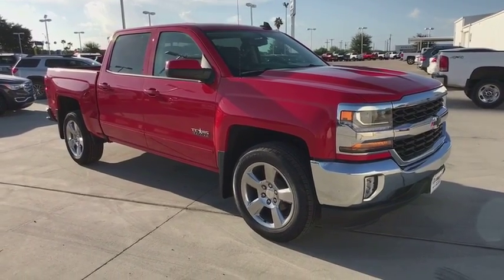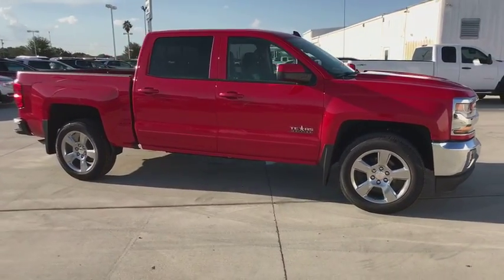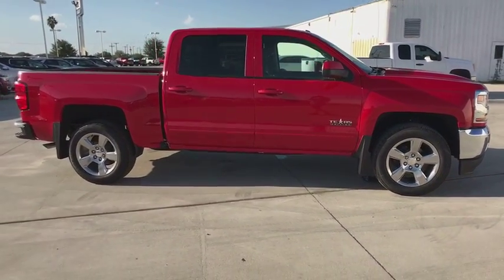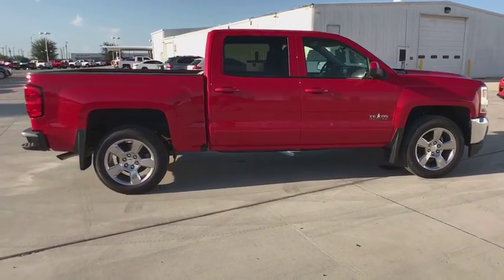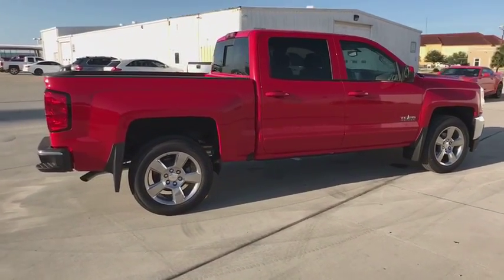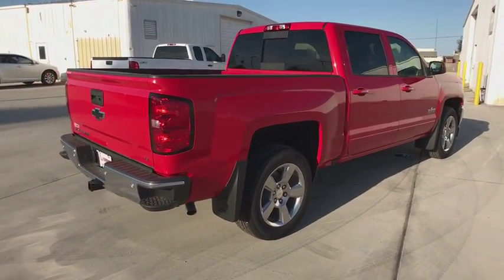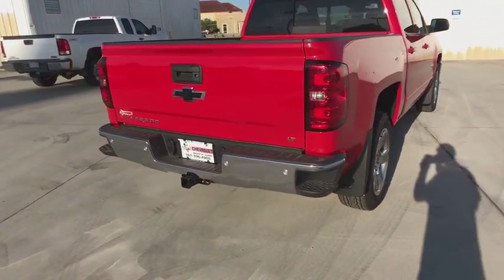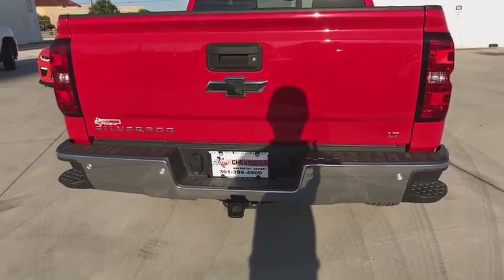2018 Chevrolet Silverado 1500 Freer, Corpus Christi, Robstown, Kingsville, Alice, TX 1454084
2018 Chevrolet Silverado 1500 available in Alice, Texas at Alice Chevrolet. Servicing the Corpus Christi, Robstown, Kingsville, Alice, TX area.
2018 Chevrolet Silverado 1500 LT - Stock#: 1454084 - VIN#: 3GCPCREC6JG454084

Alice Chevrolet
2250 E. Main Street

This 2018 Chevrolet Silverado 1500 LT is offered to you for sale by Alice Chevrolet GMC Buick. This Chevrolet includes: LED LIGHTING, CARGO BOX ENGINE, 5.3L ECOTEC3 V8 WITH ACTIVE FUEL MANAGEMENT, DIRECT INJECTION AND VARIABLE VALVE TIMING 8 Cylinder Engine Gasoline Fuel GVWR, 7000 LBS LPO, WHEEL LOCKS, SET OF 4 Wheel Locks TRANSMISSION, 6-SPEED AUTOMATIC, ELECTRONICALLY CONTROLLED A/T 6-Speed A/T LPO, BLACK BOW-TIE EMBLEMS, FRONT AND REAR TEXAS EDITION Fog Lamps Multi-Zone A/C Remote Engine Start Locking/Limited Slip Differential A/C Climate Control Rear Defrost LPO, PROTECTION PACKAGE LT PLUS PACKAGE Sliding Rear Window Rear Parking Aid Universal Garage Door Opener Rear Defrost Adjustable Pedals EMISSIONS, FEDERAL REQUIREMENTS REAR AXLE, 3.42 RATIO LPO, RUBBER BED MAT Bed Liner WHEELS, 20 Aluminum Wheels *Note - For third party subscriptions or services, please contact the dealer for more information.* This vehicle won't last long, take it home today. You can finally stop searching... You've found the one you've been looking for. Beautiful color combination with Red Hot exterior over JET BLACK interior making this the one to own!
Chevrolet 4G LTE and available built-in Wi-Fi hotspot offers a fast and reliable Internet connection for up to 7 devices; includes data trial for 1 month or 3GB (whichever comes first); EFFECTIVE WITH RETAIL SALES STARTING 5/1/2018. (Available Wi-Fi requires compatible mobile device, active OnStar service and data plan. Data plans provided by AT&T. Visit onstar.com for details and system limitations.),SiriusXM Satellite Radio is standard on nearly all 2018 GM models. Enjoy a 3-month All Access trial subscription with over 150 channels including commercial-free music, plus sports, news and entertainment. Plus listening on the app and online is included, so you'll hear the best SiriusXM has to offer, anywhere life takes you. Welcome to the world of SiriusXM. (If you decide to continue service after your trial, the subscription plan you choose will automatically renew thereafter and you will be charged according to your chosen payment method at then-current rates. Fees and taxes apply. See our Customer Agreement for complete terms All fees and programming subject to change.),Radio, HD,Single-slot CD/MP3 player,6-speaker audio system,Bluetooth for phone, personal cell phone connectivity to vehicle audio system,Audio system, Chevrolet MyLink Radio with 8 diagonal color touch-screen, AM/FM stereo with seek-and-scan and digital clock, includes Bluetooth streaming audio for music and select phones; USB ports; auxiliary jack; voice-activated technology for radio and phone; and Shop with the ability to browse, select and install apps to your vehicle. Apps include Pandora, iHeartRadio, The Weather Channel and more.,Bumper, front chrome,Wheel, full-size spare, 17 (43.2 cm) steel,Lamps, cargo area, cab mounted with switch on center switch bank,Tailgate, EZ-Lift and Lower,Mirrors, outside heated power-adjustable (includes driver's side spotter mirror) (Body-color.),Mirror caps, body-color,Tailgate and bed rail protection cap, top,Wheelhouse liners, rear (Requires Crew Cab or Double Cab model.),Headlamps, high intensity discharge (HID) projector-beam with LED signature DRL,Tire carrier lock, keyed cylinder lock that utilizes same key as ignition and door,Active Aero Shutters, front,Bumper, rear chrome,CornerStep, rear bumper,Tires, P255/70R17 all-season, blackwall,Tire, spare P255/70R17 all-season, blackwall (Included and only available with (RBZ) P255/70R17 all-season, blackwall tires.),Glass, deep-tinted,Wheels, 17 x 8 (43.2 cm x 20.3 cm) bright machined aluminum,Remote Locking Tailgate (Deleted with (ZW9) pickup box delete.),Door handles, body-color,Moldings, bodyside, body color,Grille surround, chrome,Seats, front 40/20/40 split-bench, 3-passenger, available in cloth or leather includes driver and front passenger recline with outboard head restraints and center fold-down armrest with storage. Also includes manually adjustable driver lumbar, lockable storage compartment in seat cushion, and storage pockets. (Leather with (KA1) heated seat cushions and seat backs is an available extra charge option with (H1Y) Jet Black leather appointed interior trim and requires (PCM) LT Convenience Package, (PDA) Texas Edition or (PDU) All Star Edition. (Leather with (KA1) heated seat c